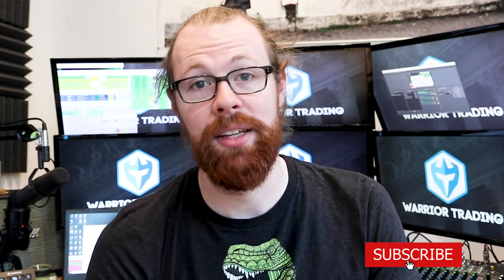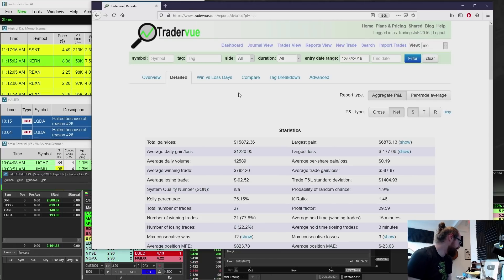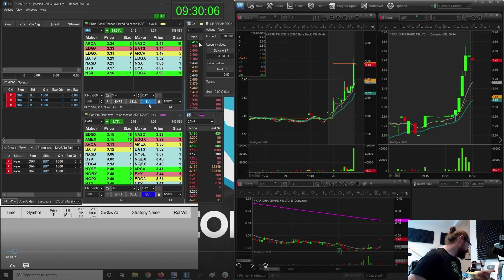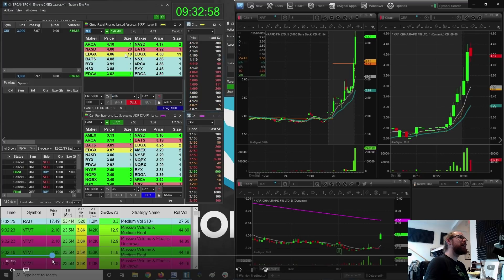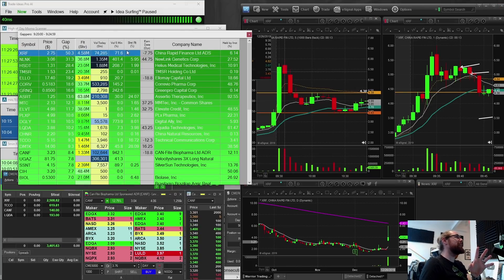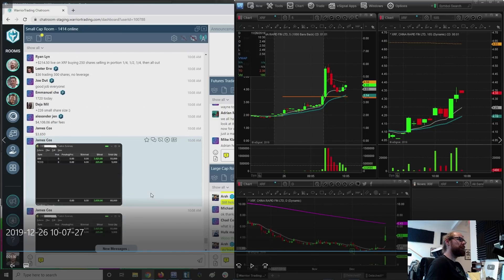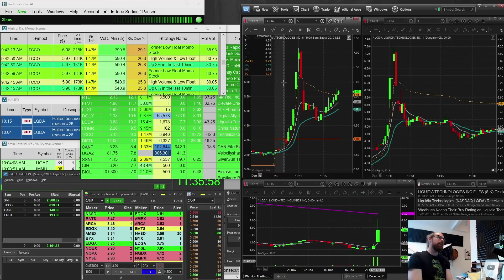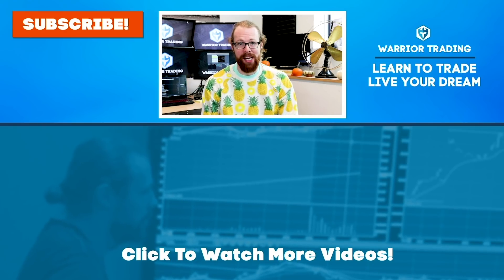Day 14 🤠 I'm up $3,461.63 +20% in 1 morning - Small Account Challenge Ep 20